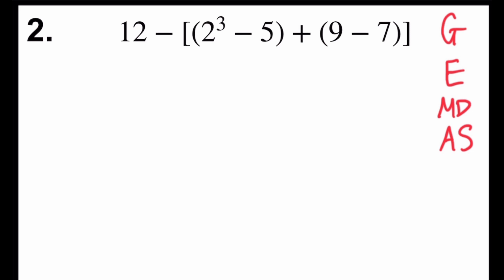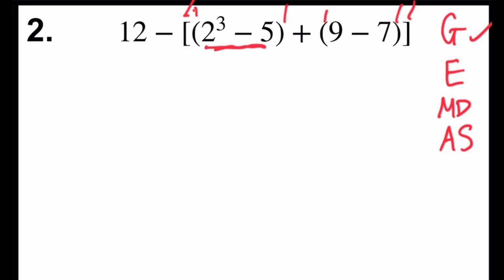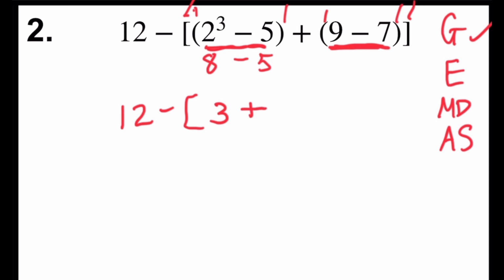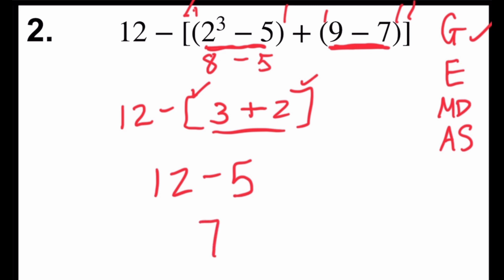Order of Operations (Example with brackets!)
Order of operations example worked out step by step.  Order of Operations problem showing grouping symbols (parentheses and brackets), exponents, multiply and divide, then add and subtract worked out with answers.  Step by step example of using the order of operations also called PEMDAS to simplify a number expression.  Great for Algebra 1, Algebra 2, Middle school math, and college math.  Help with standardized test prep, high school equivalency exam, high school state test prep, and college entrance test.  Study guide for review of algebra.  This video is a one example breakout from the Order of Operations longer format video.  Learn Math.  Help Dogs.